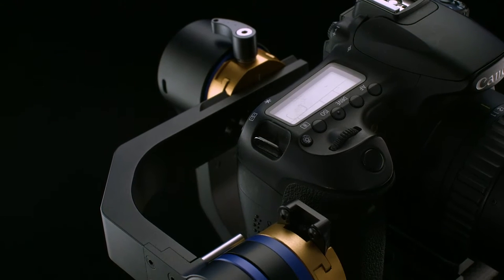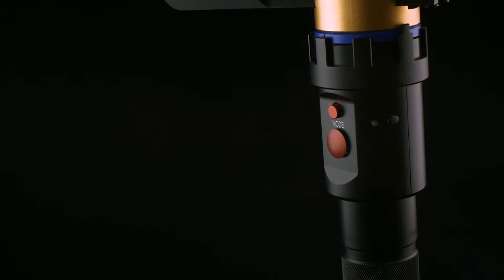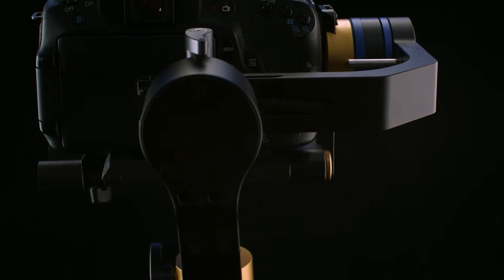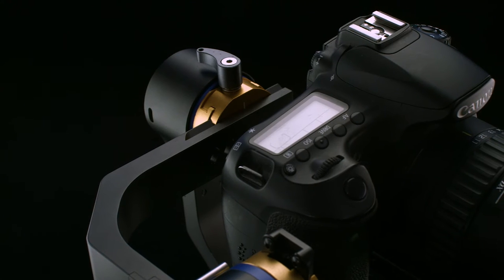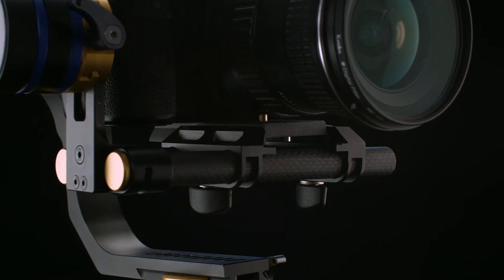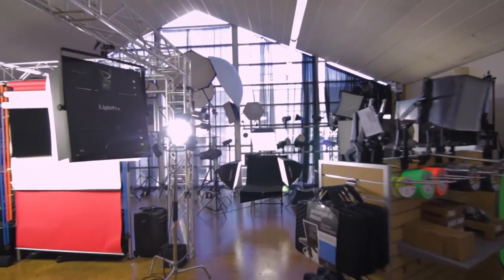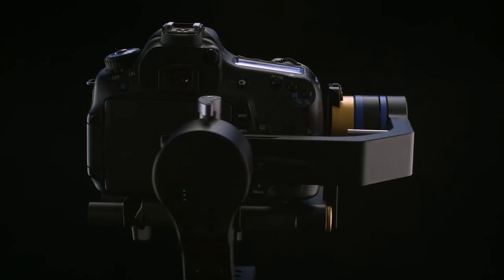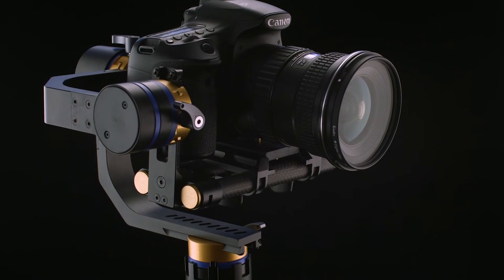Wieldy 3 Axis Gimbal M2 From Dragon Image Australia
The Weildy 3 axis gimbal system is designed for DSLR cameras as one handed motorised stabilisation.

Specs:
Max load: 1.6Kg
Support camera: Panasonic GH4, Sony A7S
Max angle: 90-180 degree
Yaw angle: 355 degree
Pitch angle: 355 +/- 125 degree
Roll angle: 355+/- 60 degree
Working hours: 1.5 hours (depends on condition)